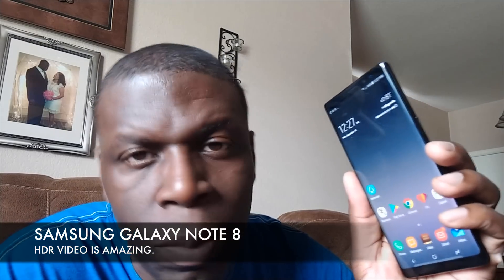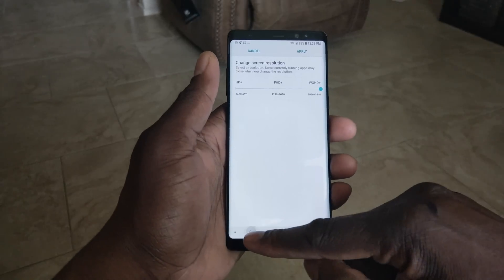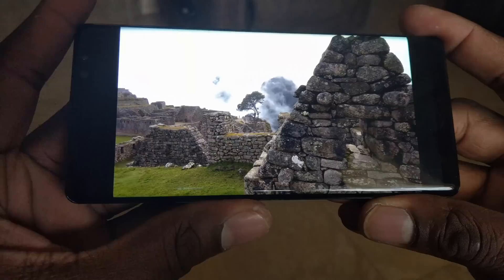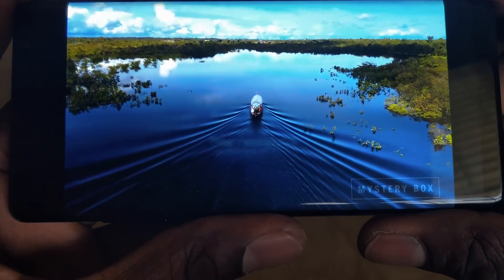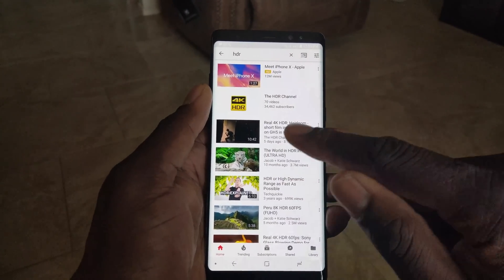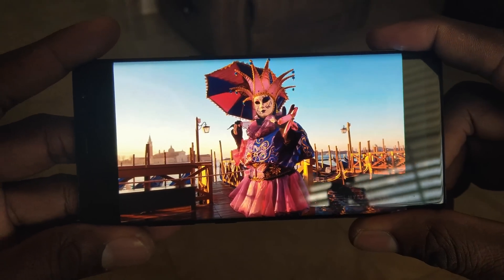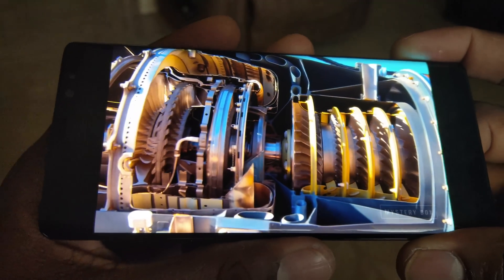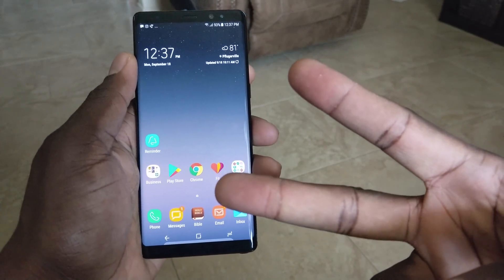How to Watch HDR video on the Galaxy Note 8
In this video, I show you how to enable HDR Video on your Galaxy Note 8, Galaxy S8+, Galaxy S8.